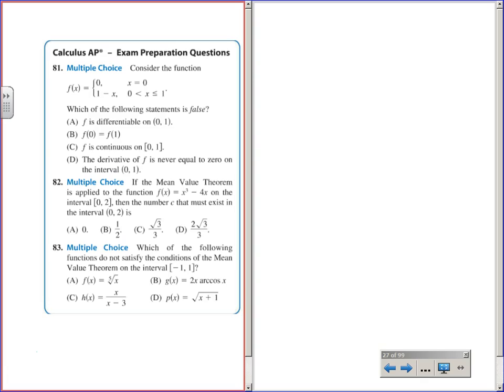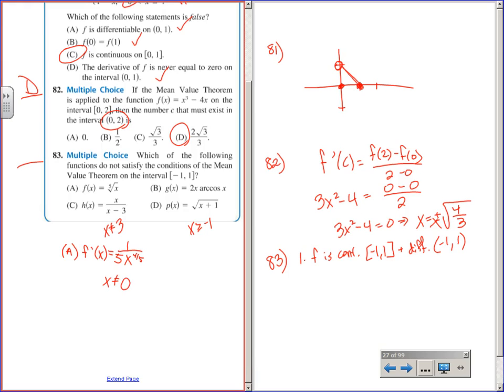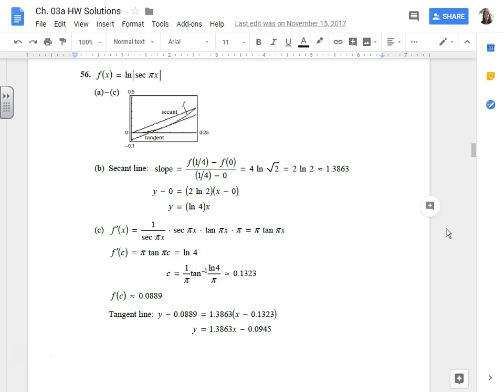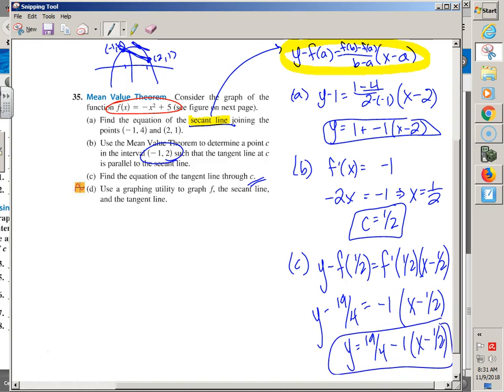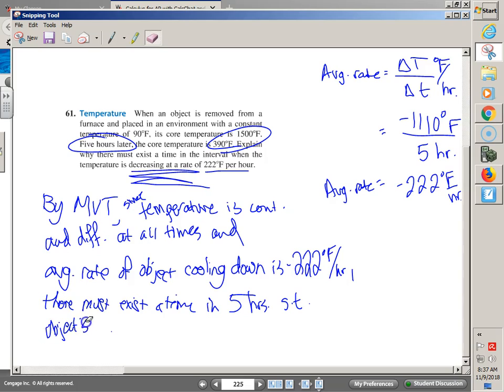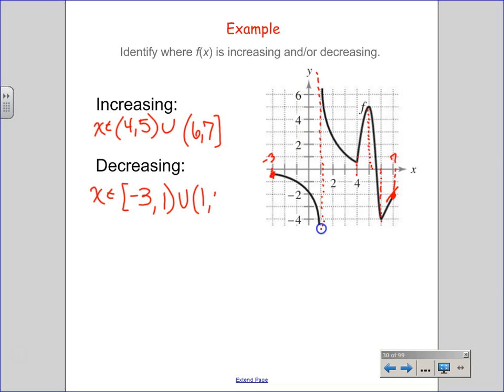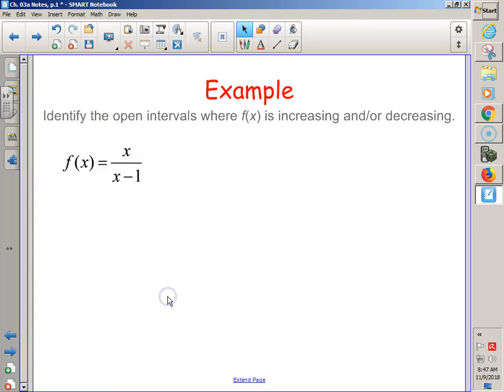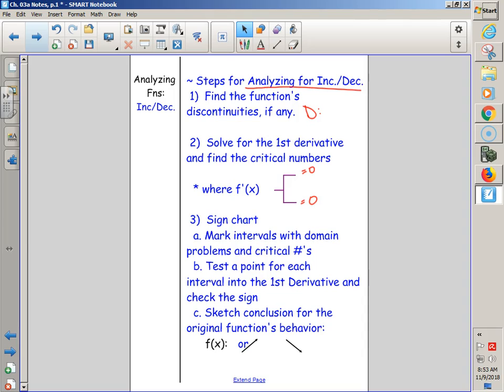CalcAB 11 09 18